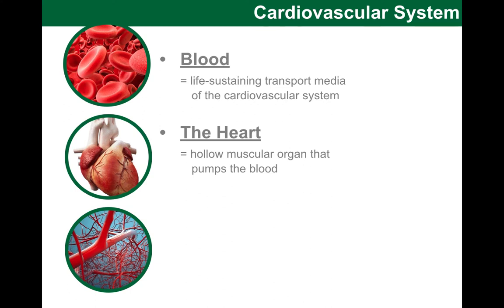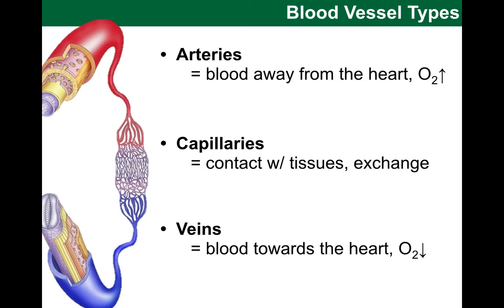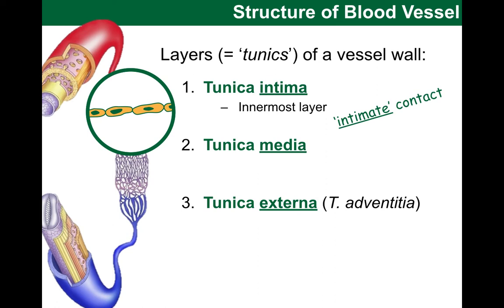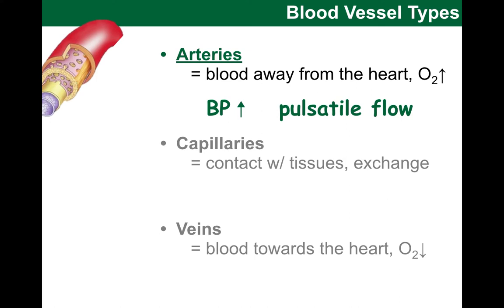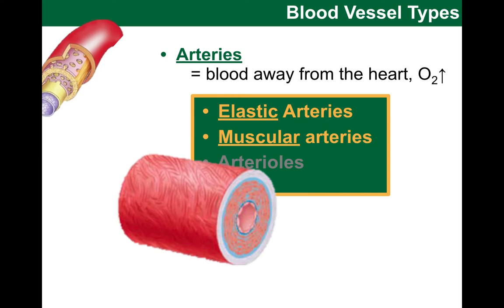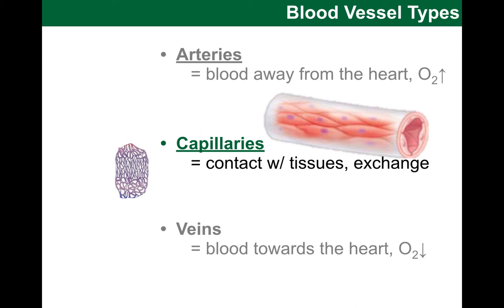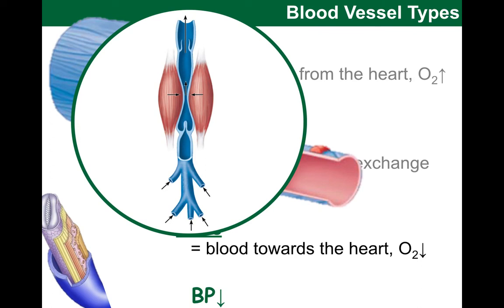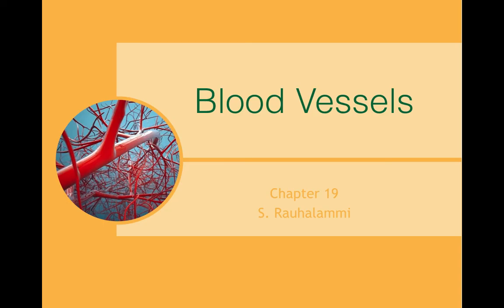BIO202 online / Chapter 19 (part A): Introduction to Blood Vessels, and Vessel Types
You will be introduced to blood vessels as the 'tubing' of our cardiovascular system. We will notice that understanding anatomy and physiology of blood vessels is important, as it helps us to better treat many clinical events (e.g. bleeding, bruising, and blood pressure issues).
We will address the three layers (tunics) of a general model of a blood vessel wall:  tunica intima, tunica media, and tunica externa (aka tunica adventitia). Consideration will be given to special characteristics of each tunica.
Then, we will review different types of blood vessels: arteries (elastic, muscular), arterioles, capillaries (continuous, fenestrated, sinusoidal), venules and veins. Structure and its effect on the physiology is discussed in a greater detail for each.